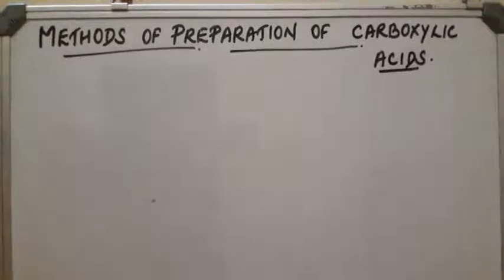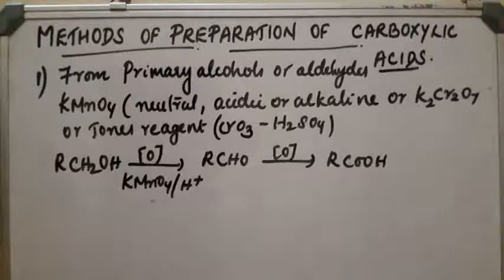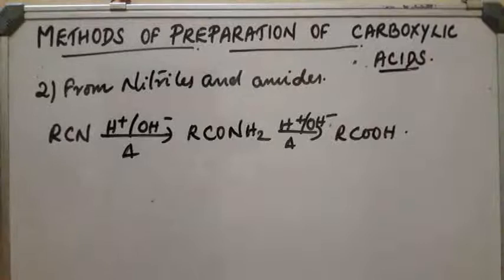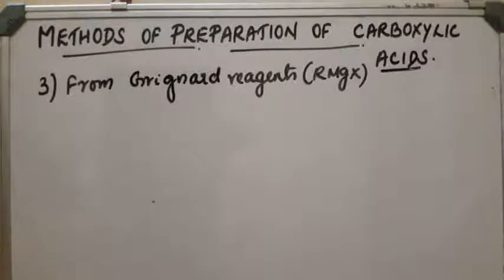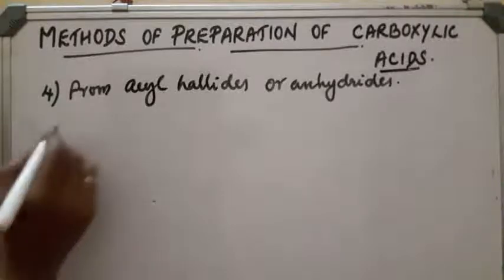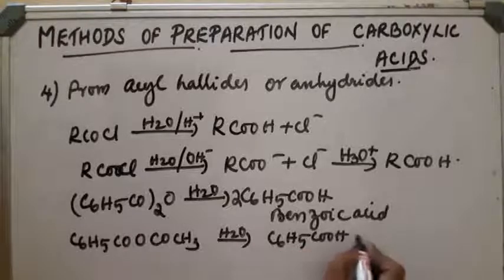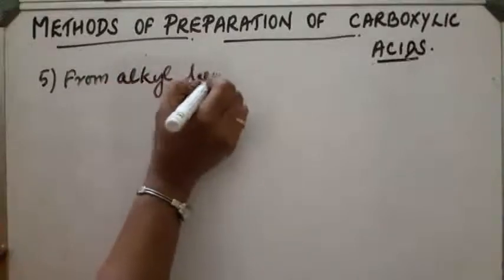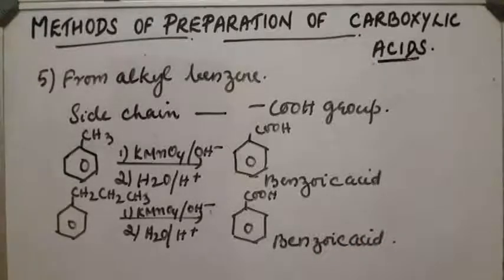METHODS OF PREPARATION OF CARBOXYLIC ACIDS.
Preparation of carboxylic acids from primary alcohols, aldehydes, nitriles, amides,esters and alkyl benzene.